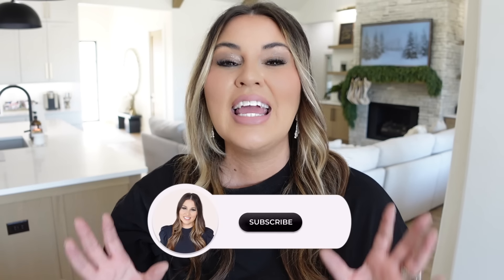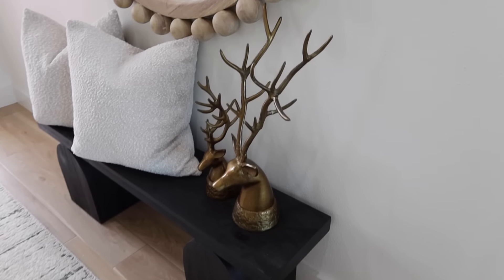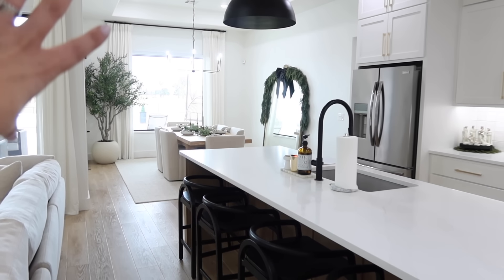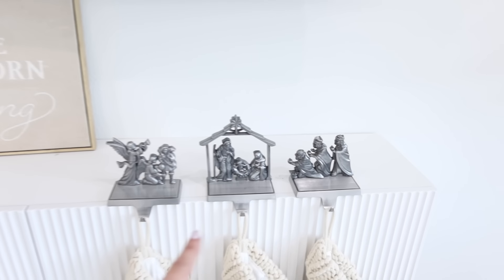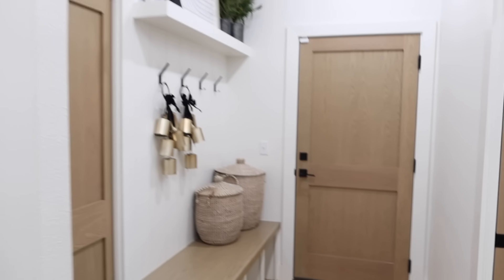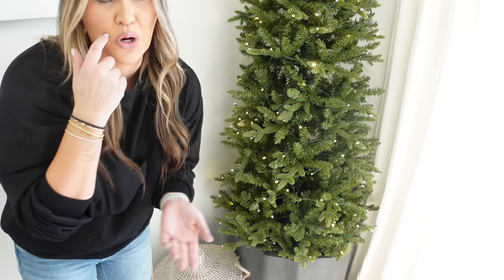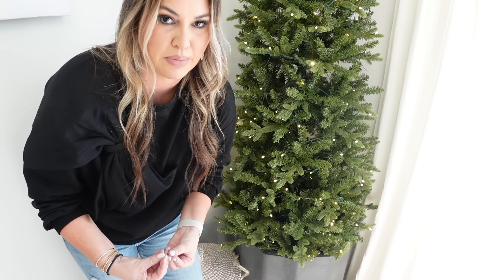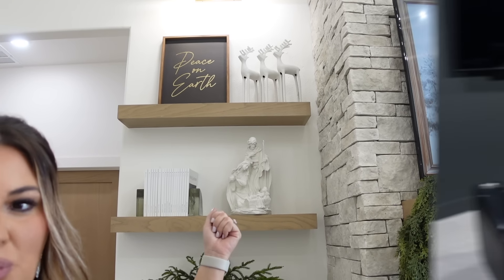🎄A VERY BLACK BOW CHRISTMAS TOUR | CHRISTMAS DECORATING TIPS ON A BUDGET | 2024 CHRISTMAS HOME TOUR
Welcome to my 2024 Christmas Decoration Home Tour and Christmas Decorating Tips on a Budget video! This is the unveiling of my Christmas decor theme for this year and I'm so excited to share it with you! I would love for you to subscribe if you enjoy my videos, it really helps me out when you hit that subscribe button and click the bell to allow all notifications so you never miss a video!
Black Hair Bow
Coffee Table Deer Centerpiece: Big Lots
Fireplace Mantle and Mirror Garland: Hobby Lobby In Store
Green Stems: Kirklands
Custom Stocking Name Tags
Skinny Black Bows on Stockings and Plates
Black Bow on Vase
Stockings: Target but discontinued
Gold Stocking Holders
Large Deer Head Gold Decor
Small Deer Head Gold Decor
Glass Hurricane Candleholder
Battery Powered Candles
Christmas Card Holder
Wreath in Kitchen: Target but discontinued
Kitchen Barstools
Garland on Dining Table: Target, but not sold online
Christmas Tree Plates: Home Goods In Store
Bells with Black Bows: Home Goods In Store
7.5' Christmas Tree in Movie Room

Wall paint color in my house: Sherwin Williams Pure White

Chapters Added:
0:00 - Intro
1:35 - Living Room
5:06 - Entryway and My Office
7:00 - Kitchen
9:42 - Dining Room
12:26 - Master Bedroom
14:30 - Powder Bath, Mudroom and Laundry Room
16:20 - Movie Room
18:12 - How To Christmas Decorating Tips on a Budget